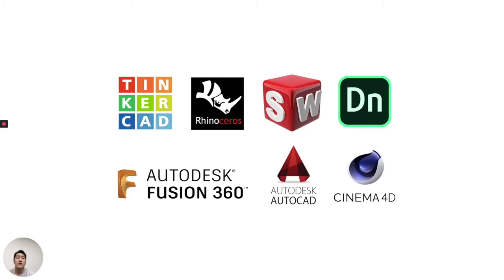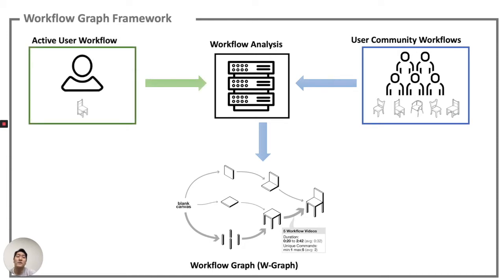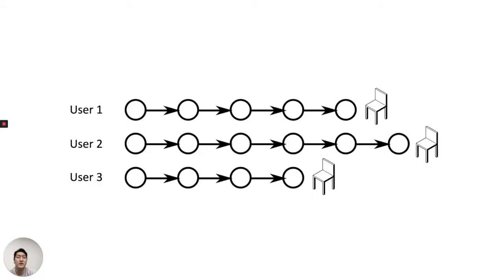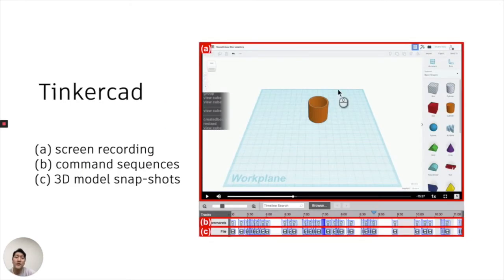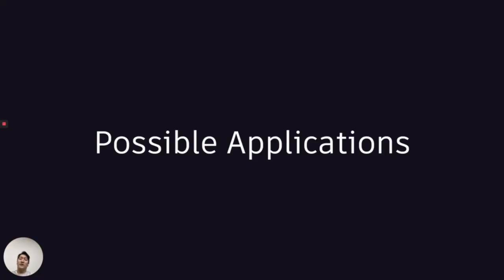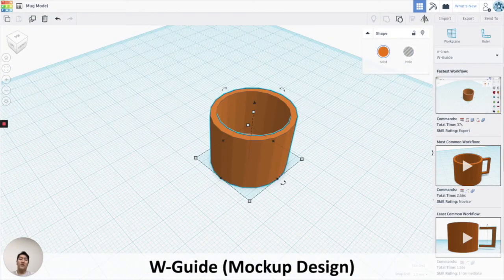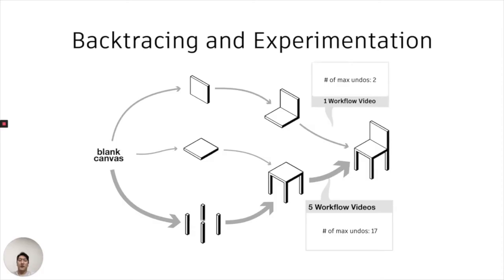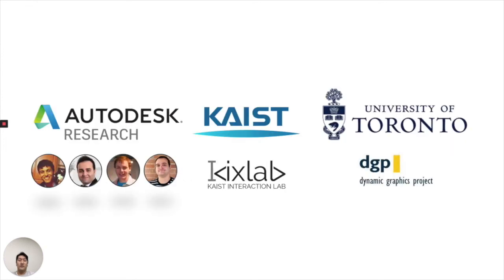GI2020: Workflow Graphs: A Computational Model of Collective Task Strategies for 3D Design Software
Authors:
Minsuk Chang (KAIST)
Ben Lafraniere (Chatham Labs)
Juho Kim (KAIST)
George Fitzmaurice (Autodesk Research)
Tovi Grossman (University of Toronto)

Abstract:
This paper introduces Workflow graphs, or W-graphs, which encode how the approaches taken by multiple users performing a fixed 3Ddesign task converge and diverge from one another.  The graph nodes represent equivalent intermediate task states across users, and directed edges represent how a user moved between these states, inferred from screen recording videos, command log data, and task content history. The result is a data structure that captures alternative methods for performing sub-tasks (e.g., modeling the legs of a chair) and alternative strategies of the overall task. As a case study, we describe and exemplify a computational pipeline for building W-graphs using screen recordings, command logs, and 3D model snapshots from an instrumented version of the Tinkercad 3D modeling application,  and present graphs built for two sample tasks. We also illustrate how W-graphs can facilitate novel user interfaces with scenarios in workflow feedback, on-demand task guidance, and instructor dashboards